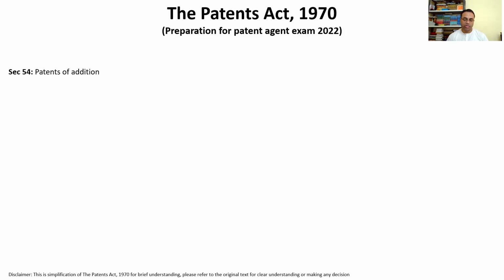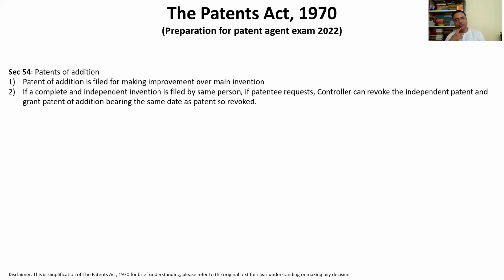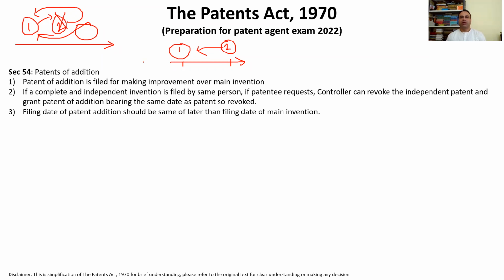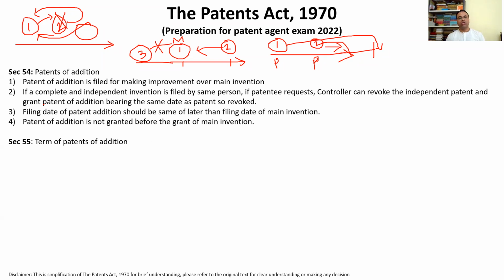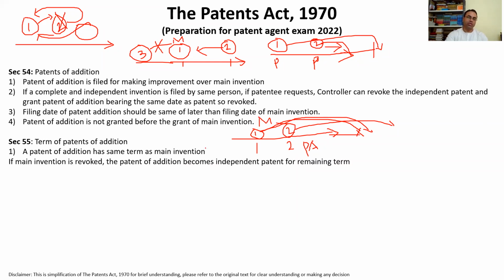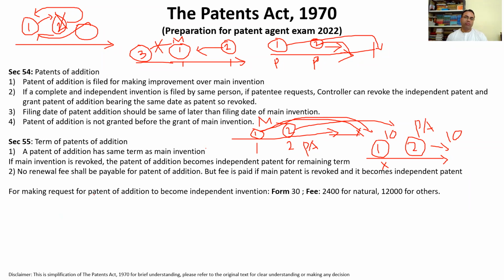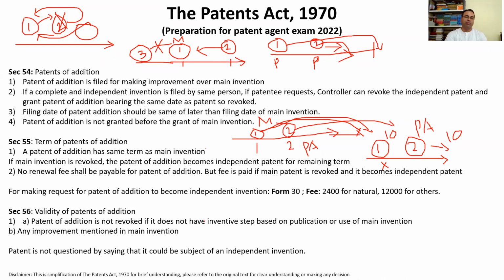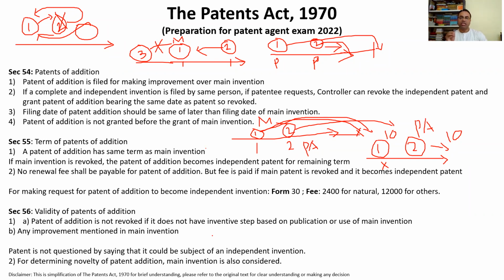The Patents Act Indian Patent Agent Exam Sec 54 56 Patents of Addition